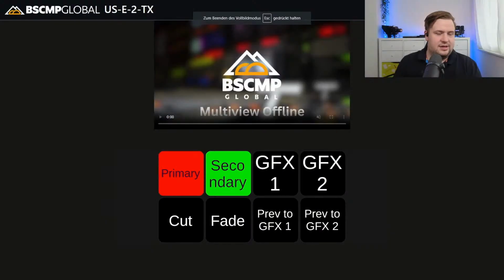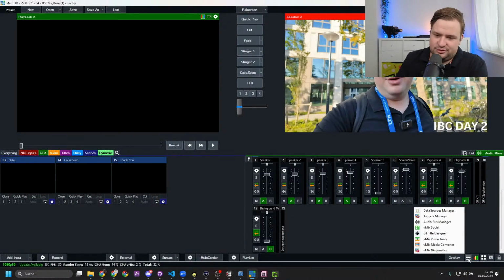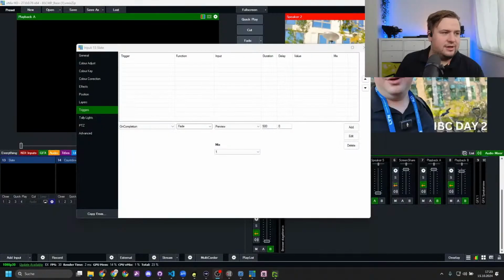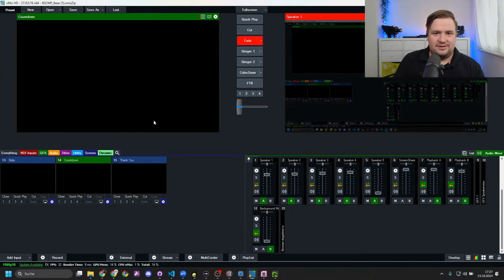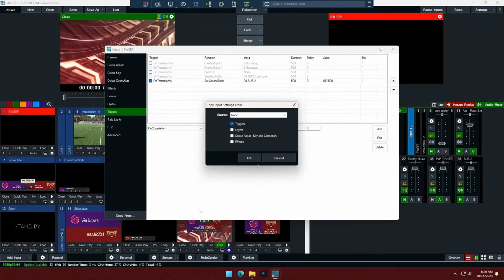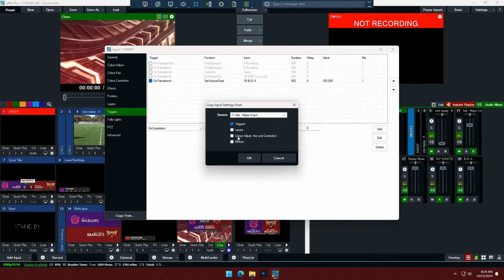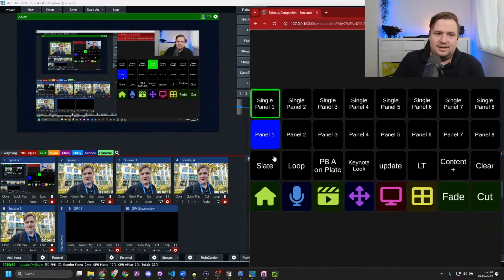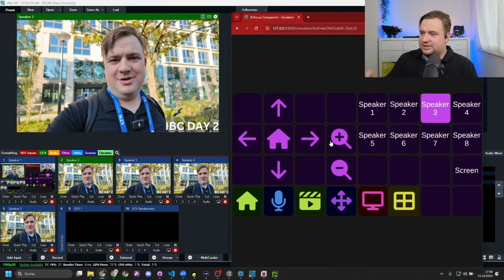vMix Automation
Jonas Dautel will walk us through force-multiplying applications in vMix: automation,  control, and development.